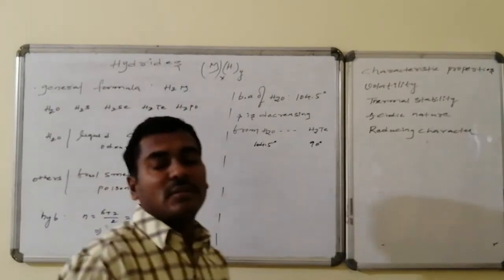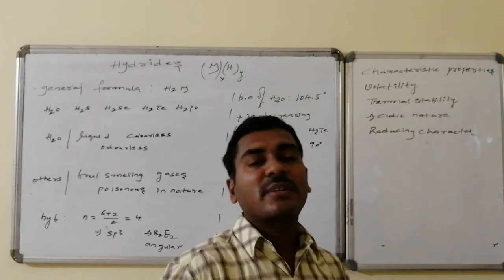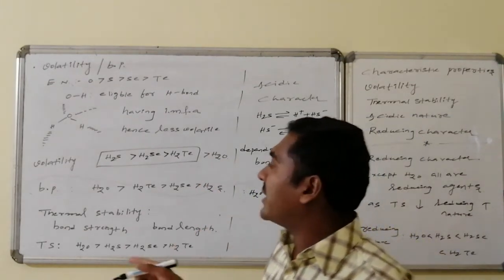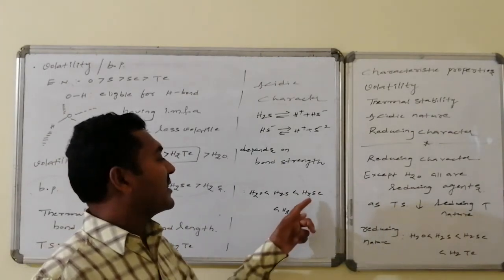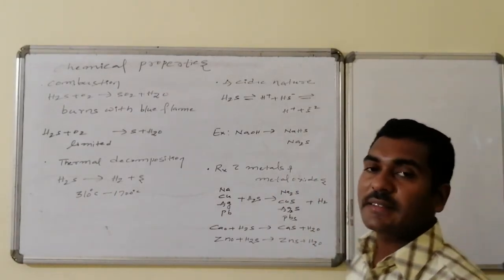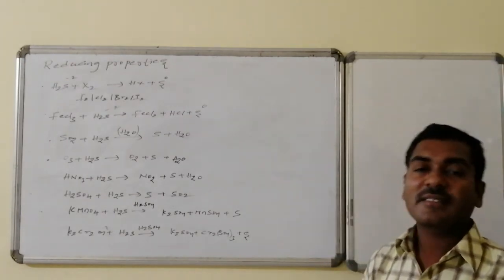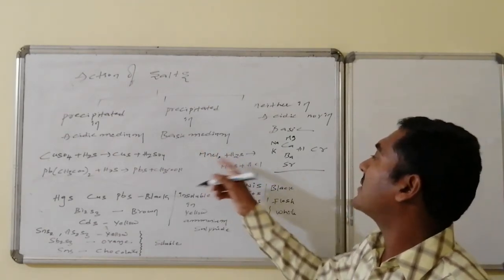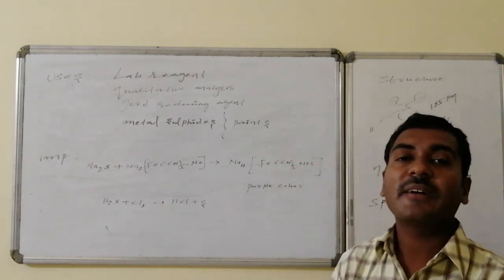Oxygen family (L-3)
Hydrides of oxygen family, general trends of properties : volatility, bp, thermal stability, acidic nature, reduing character followed by Hydrogen sulphide